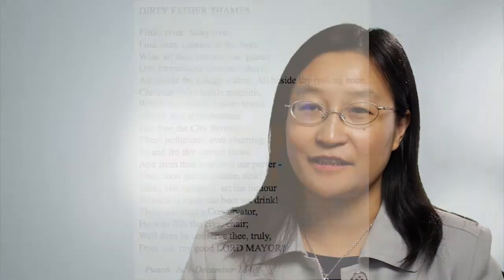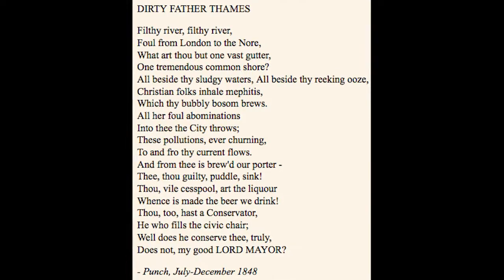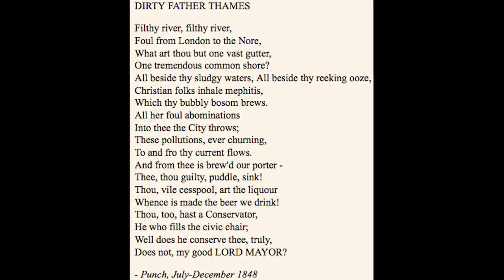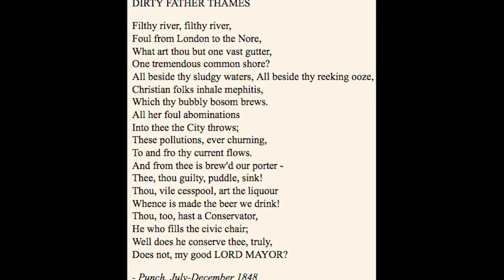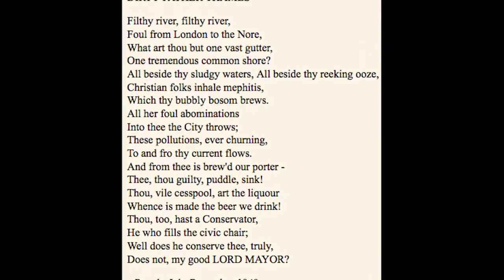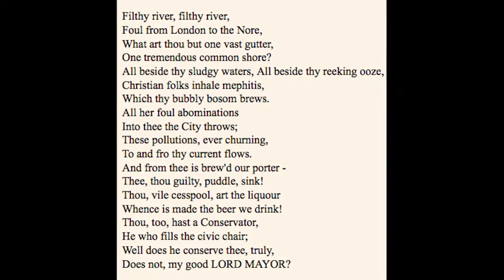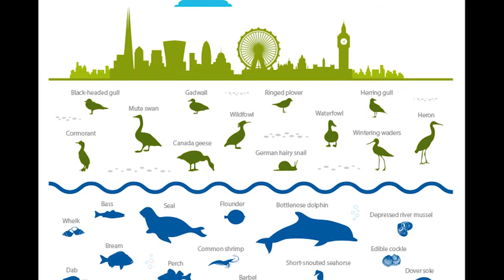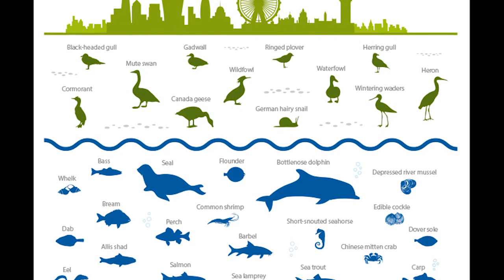Prof. Mei Xueqin on "Dirty Father Thames"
Mei Xueqin is a historian of modern world history at Tsinghua University. Her research interests are nineteenth- and twentieth-century history, with a particular interest in British industrialization and urbanization and their impacts on the environment within Britain and abroad.

At the Rachel Carson Center for Environment and Society, she will be working on a history of the pollution and restoration of the Thames River and its significance for contemporary China.